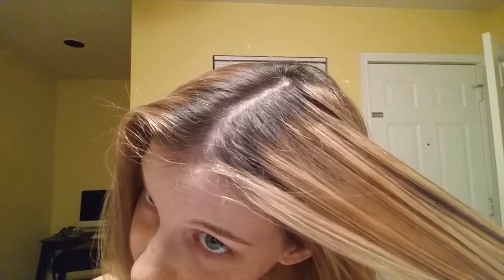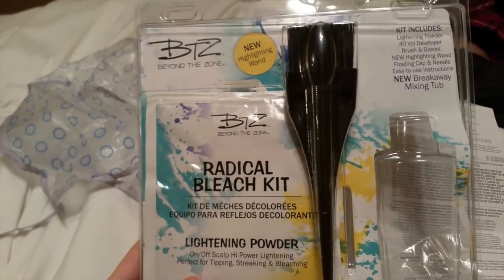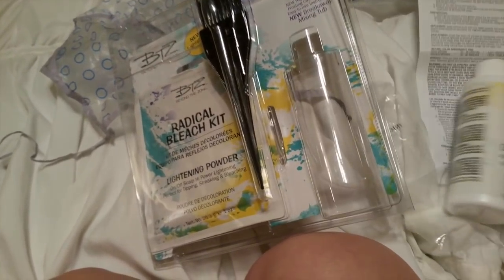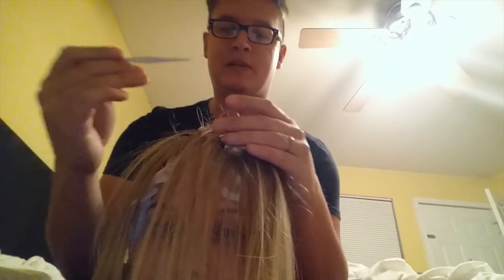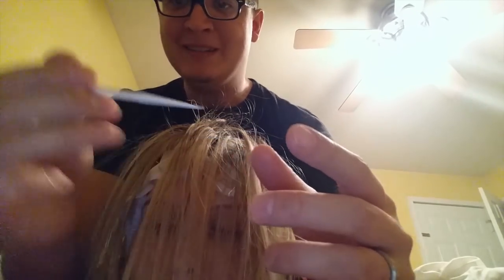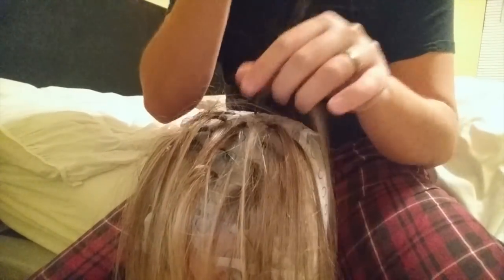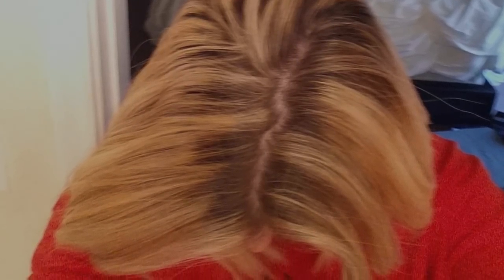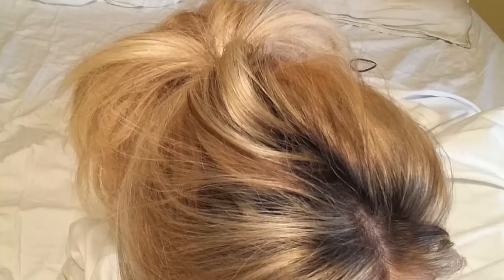How To: Perfect Ash Blonde Hair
Want JUST the recap? It starts at 10:26

Our other links of fun:oD
_gncbishop_
blootexan